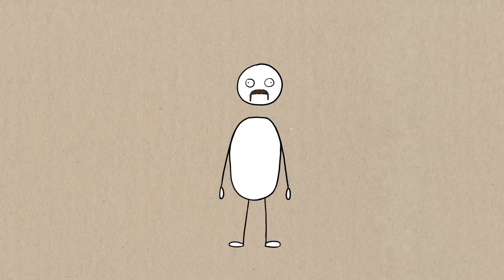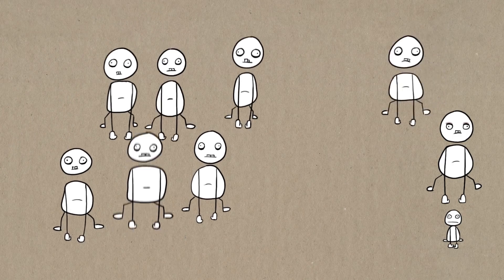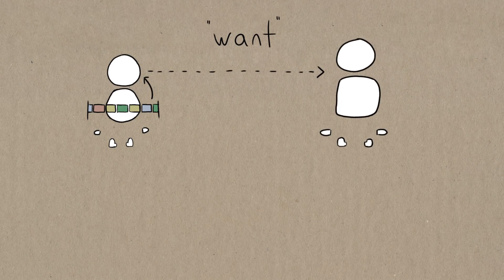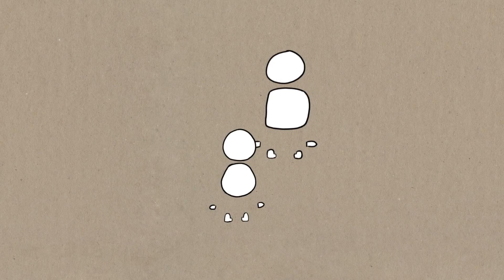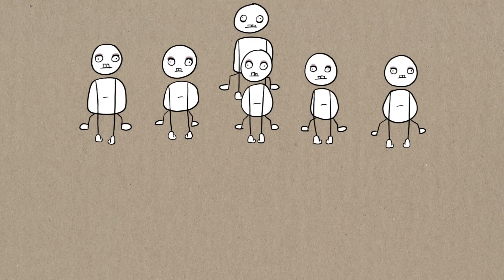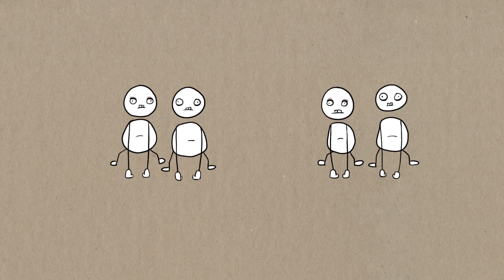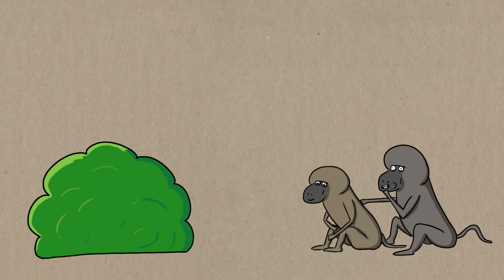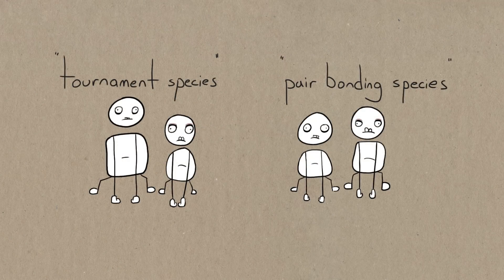Why are Males often More Physically Aggressive?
Tournament vs pair-bonding
The term I keep coming across to describe humans (and other species) is "serial pair bonders" or "serial monogamist".  We tend to fall madly in love for a few years and then fall out of love.  But considering all the diversity in human sexuality, and the fact that there are billions of us, it's hardly beneficial to put a label on it. You'll get polygamists, you'll get monogamists for life, you'll get males who are attracted to males, you'll get males who feel like they are female and who are attracted to females... and you know everything else.
Looking at animal behaviour and the reasons for animal behaviour is just a way to start thinking about behaviour on a evolutionary scale.  These are not necessarily models to explain human behaviour.  Every species and every community will have a different world of when it's appropriate to be aggressive and when it's appropriate to be sexual.
From secondary sources I've read that male and female humans are equally aggressive (how this is measured I do not know) but that males are more "physically aggressive". But that a big part of the difference stems from male vs male aggression.  For example, from what I can see from internet article statistics (not really statistics), females and males are similar in counts of "physical domestic aggression".

Photos are from Flikr users.  All photos are under licence

Sources:
The Extended Phenotype- Richard Dawkins

Lectures... check these out, they are awsome. If you like this stuff and don't like listening to me, watch these: